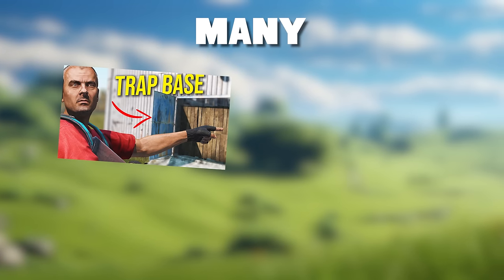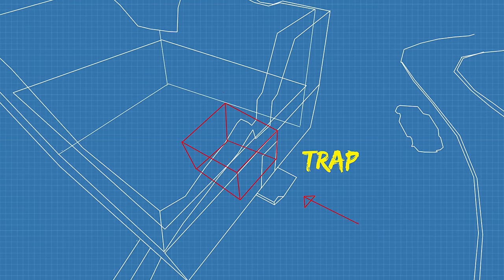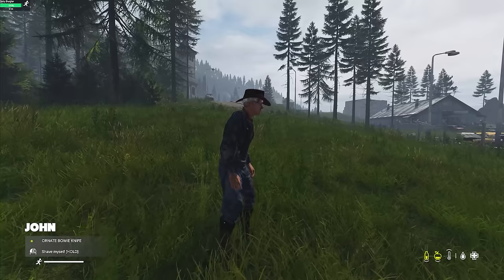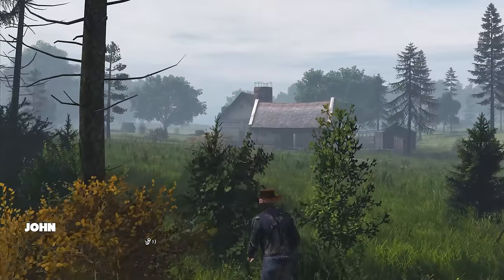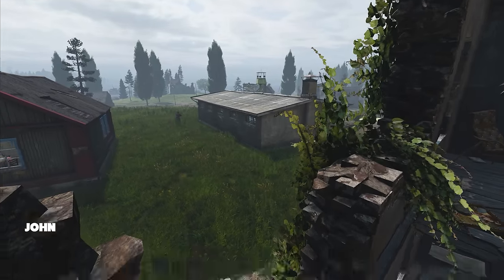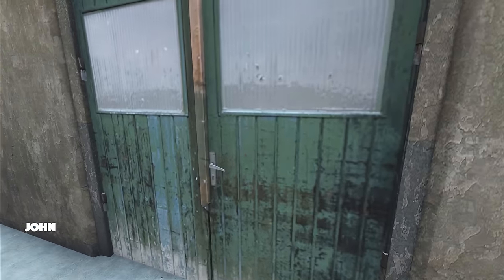Capturing Bandits In Our NEW Trap Base!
Adopt your new hunting companion in TheHunter: Call Of The Wild

We built a trapbase in DayZ and captured geared players! This trap base is one of the most fun designs we have done.

We play DayZ which is one of the best survival games of 2023. If you enjoy Rust , Tarkov , Deadside or other new survival games you will enjoy this one! DayZ is an open world multiplayer pvp survival crafting zombie game with high risk, high reward player interactions. You can live off the land and hunt for food or pvp geared players and take their loot. We make DayZ videos, DayZ Streams, DayZ shorts. We do lots of DayZ tips and tricks shorts so if you're new to the game we will have a guide for you. We will help you get from a noob on day 1 to a pro player on day 100 using our noob guides and advanced tips. We also do base raid and trap base videos which you may enjoy if you like the building and crafting aspects of survival games.